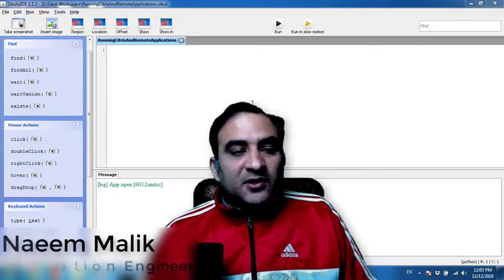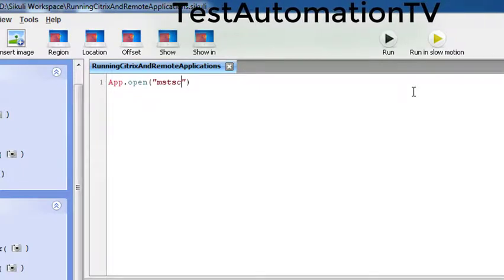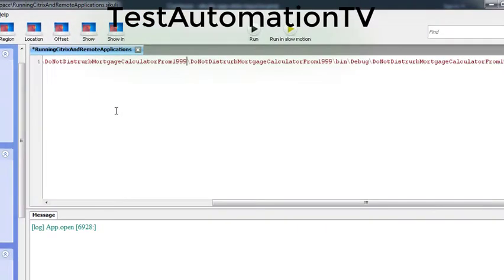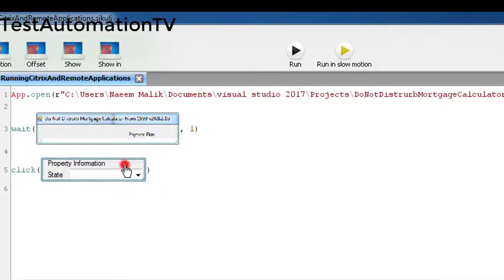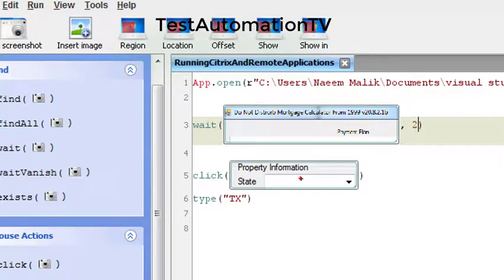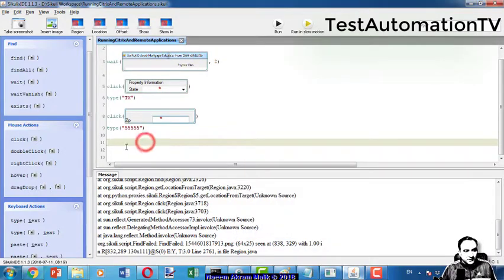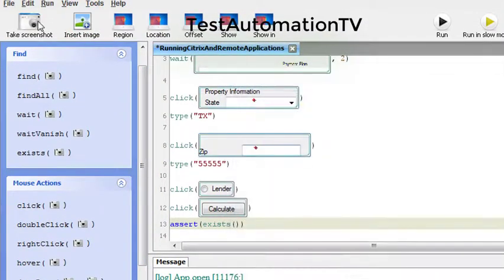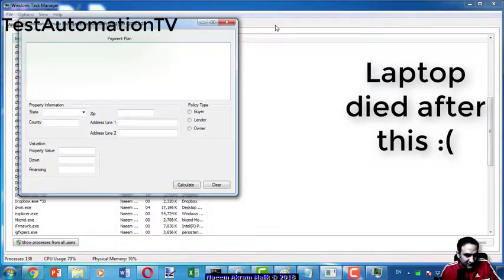Running remote desktop in Sikuli, form data input, App Open & Close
In this video I am going to show you how you can use SikuliX to open remote desktop with the App class. I am also going to show you how to use App to close an application.
After this I will show you how to use target offset to input data into forms. We are going to use a dummy old forms application in this video. It is equivalent of automated testing of an application running through remote desktop or Citrix app streaming.